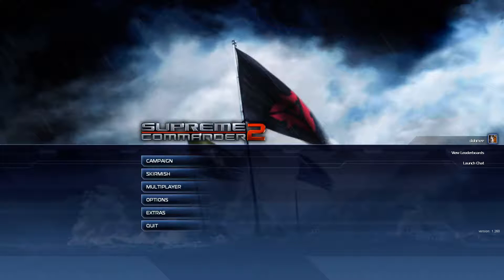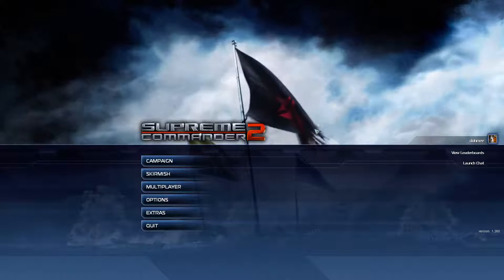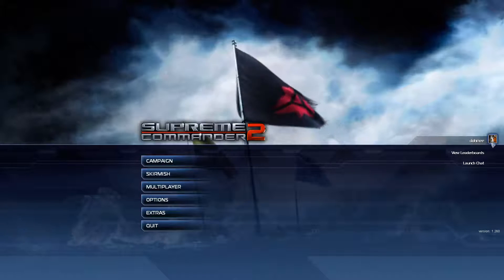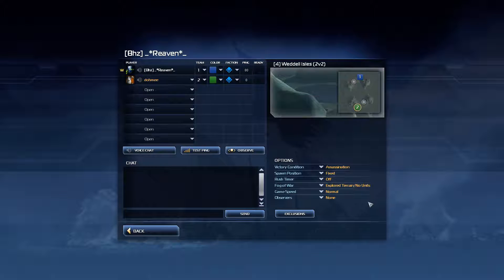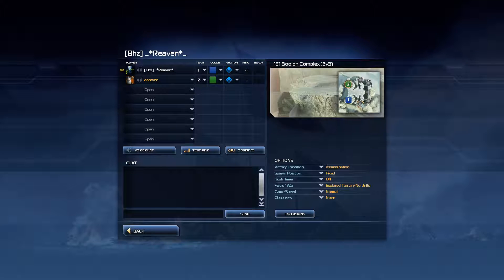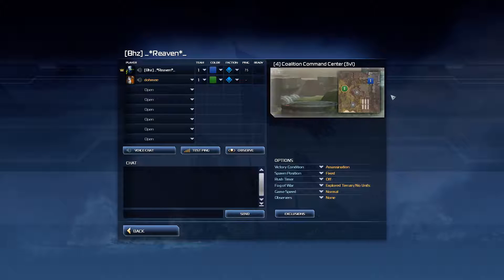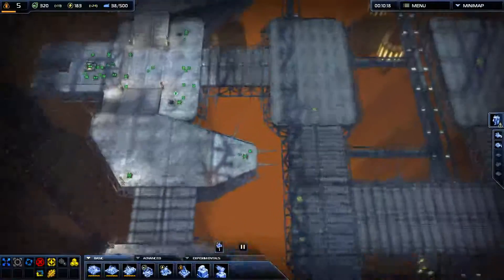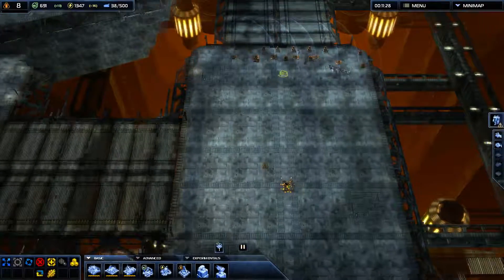Supreme Commander 2 - 2Players Against Hard AI - 1 / 5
Muahahaha !! we thought we could pull it off , watch what happens and how we get smashed to the ground and i run away with my commander!!!
have fun